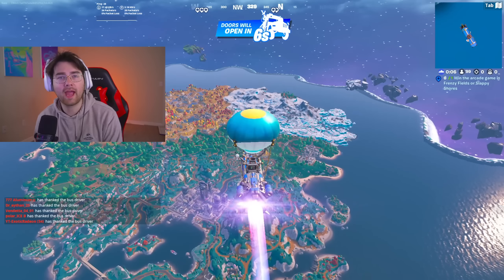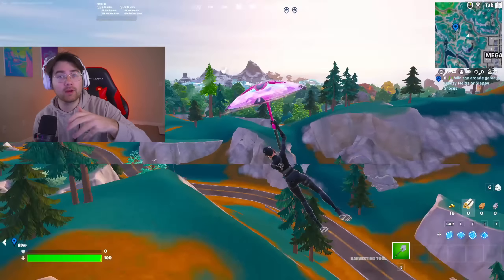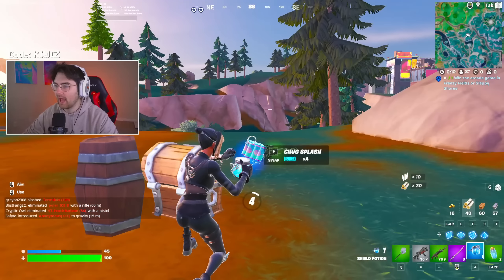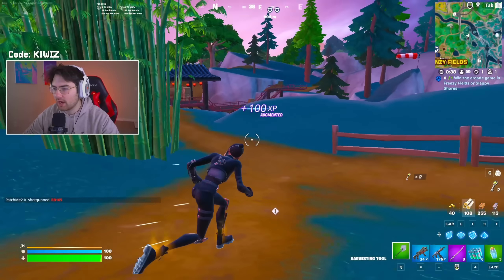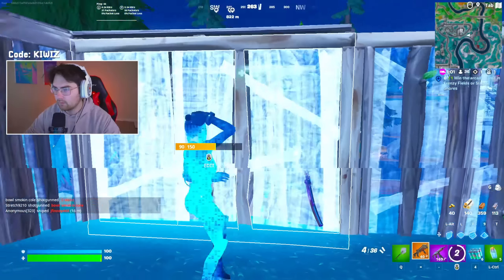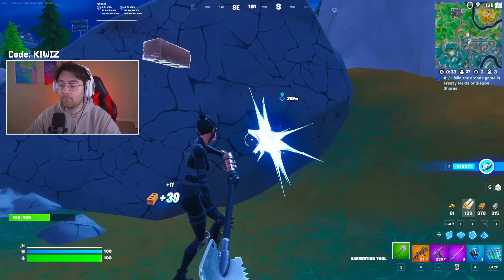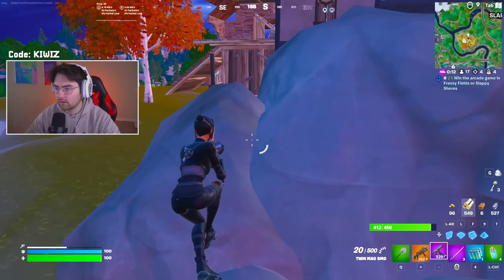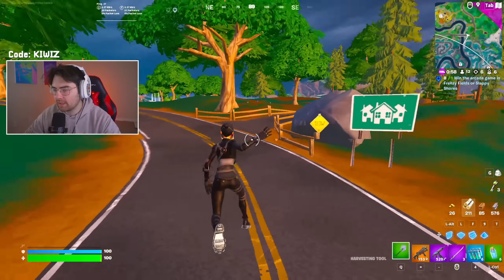The DRUM SHOTGUN is Returning in Fortnite...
Drop a LIKE for more Fortnite Battle Royale Chapter 4 Season 2 CONTENT!

The DRUM SHOTGUN is Returning in Fortnite... Drop a LIKE for more Fortnite Battle Royale Chapter 4 Season 2 CONTENT! Today we go into Fortnite battle royale chapter 4 season 2 and talk about the DRUM SHOTGUN returning in Fortnite Battle Royale!

- Kiwiz